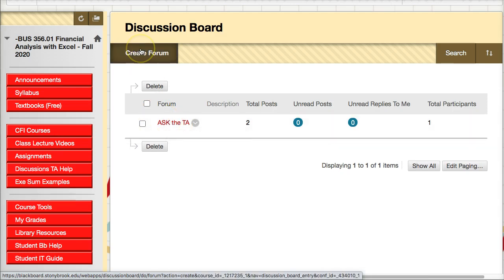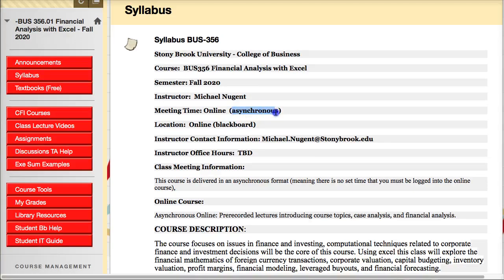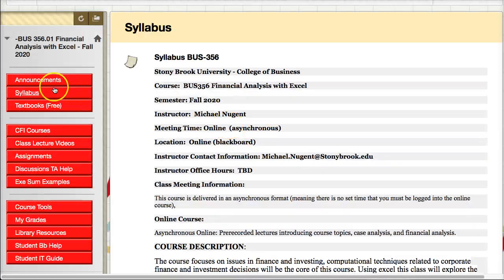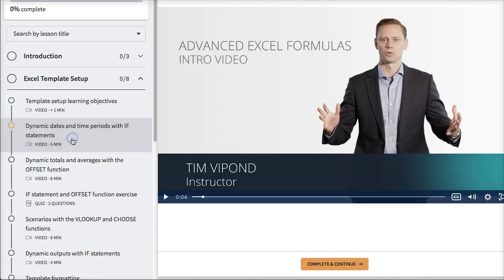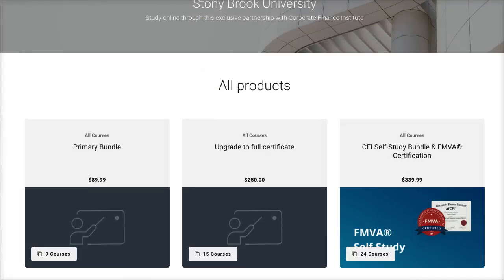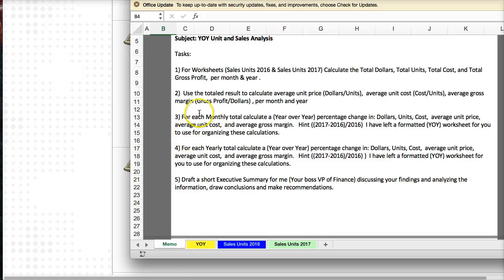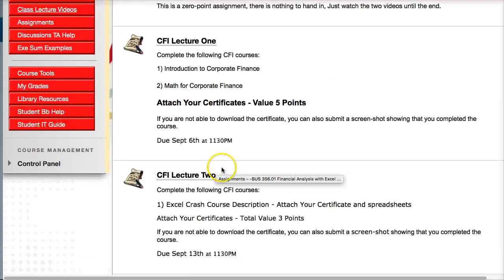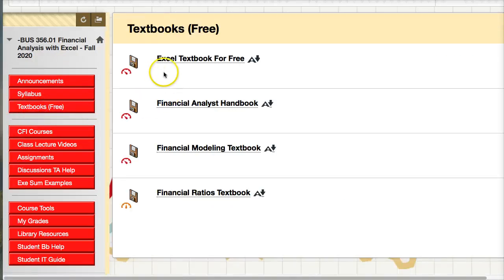Updated Getting Started BUS356